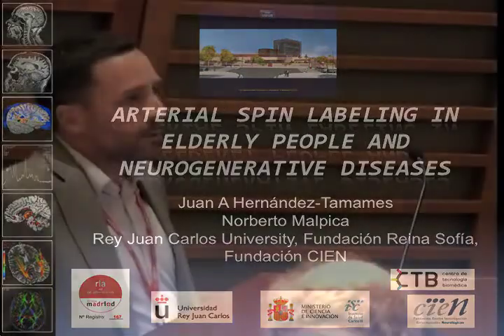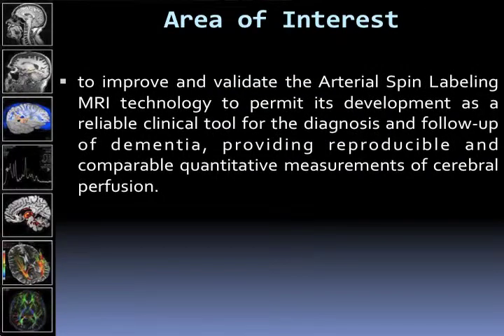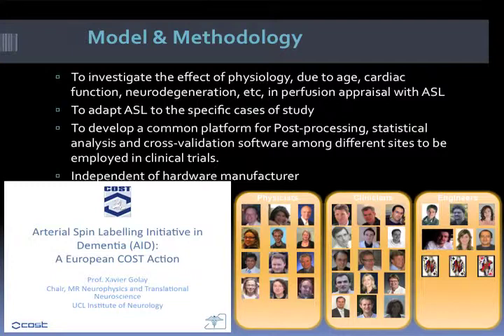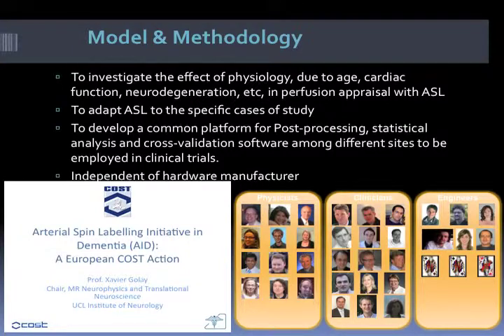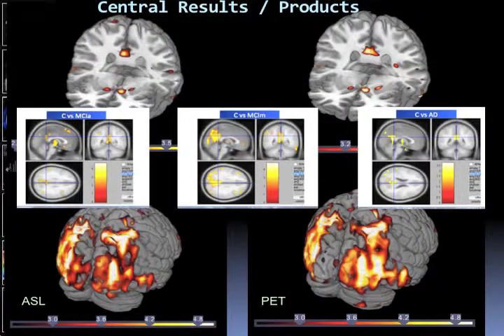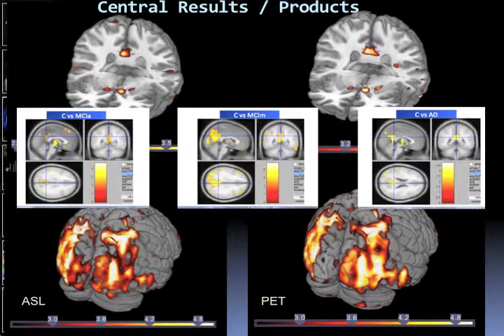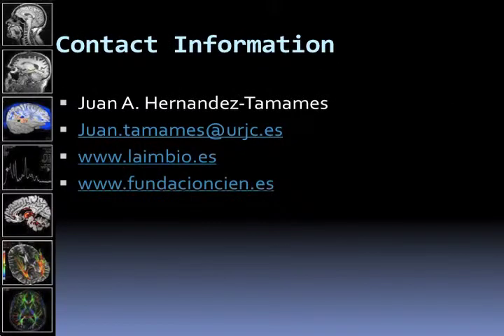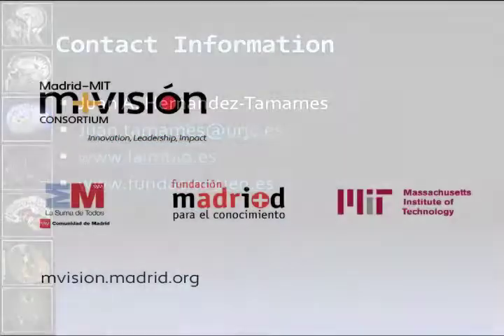Arterial Spin Labeling in Elderly People and Neurodegenerative Diseases - Norberto Malpica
Norberto Malpica presents at the M+Vision Consortium Open House in Boston, October 12, 2011.